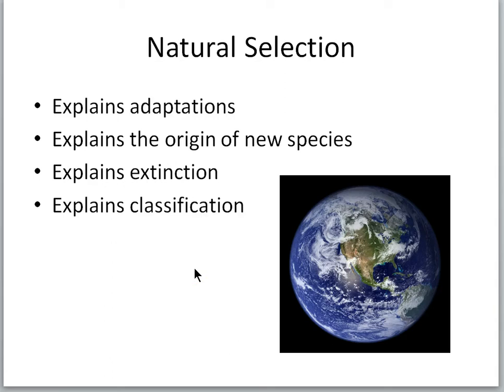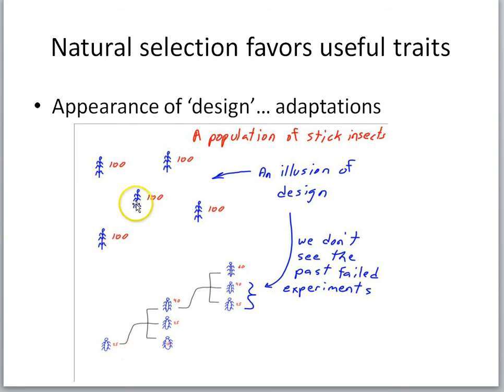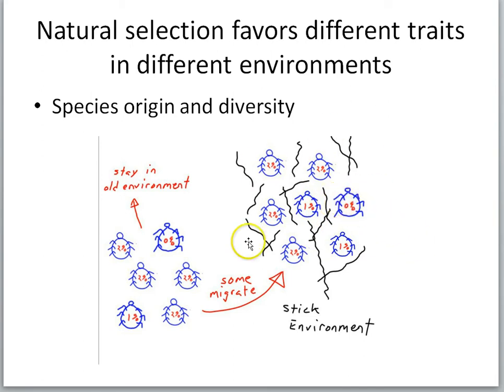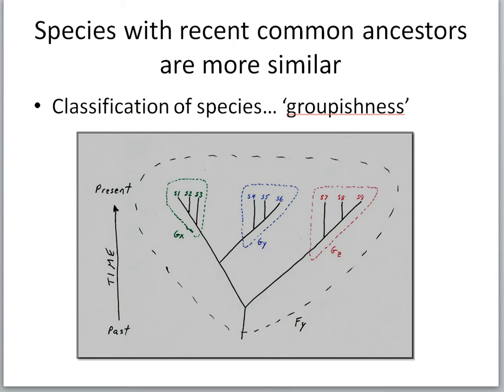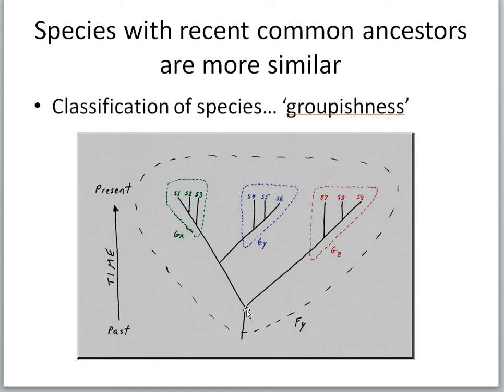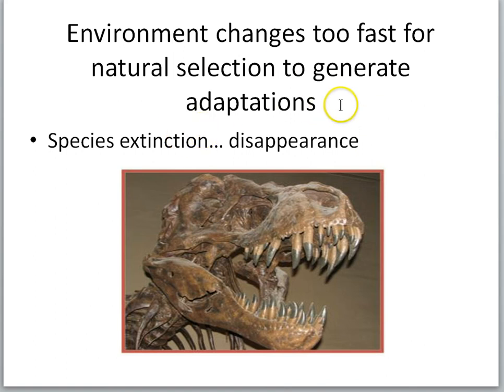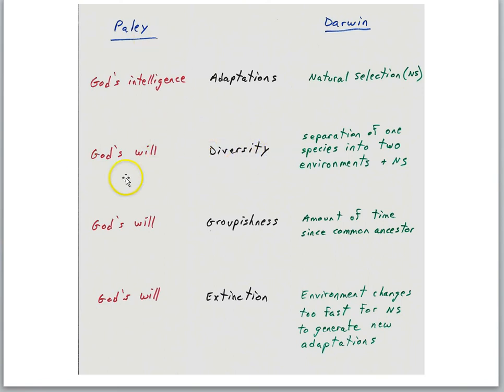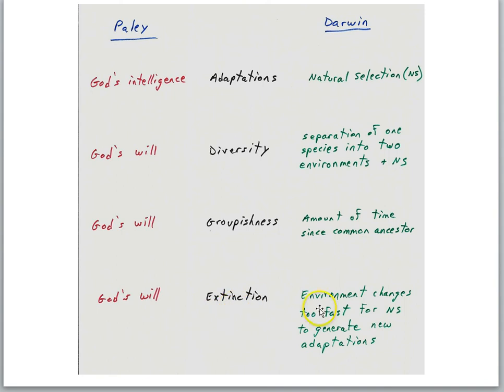Natural selection explains puzzles